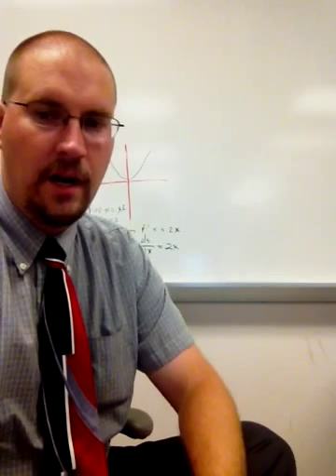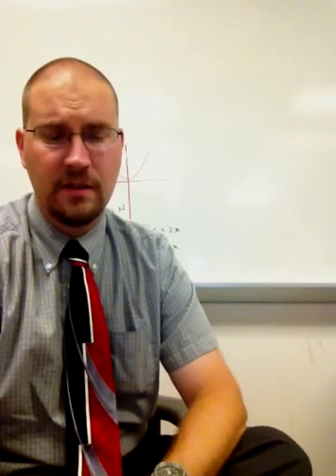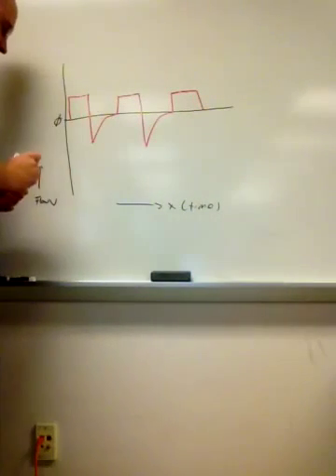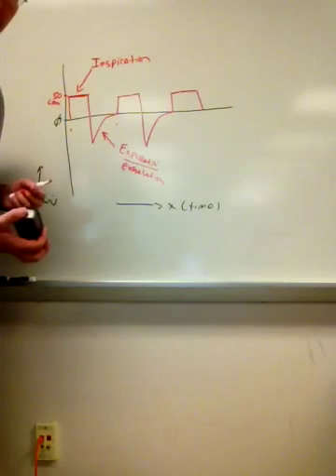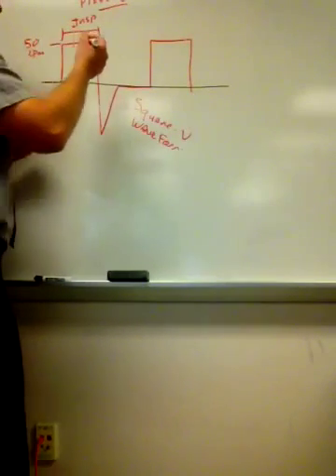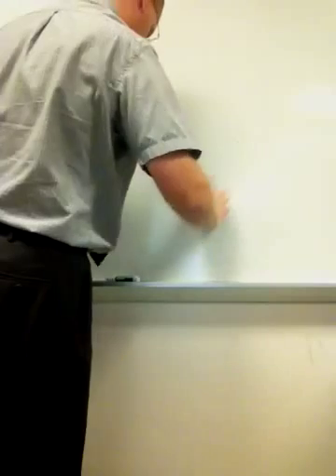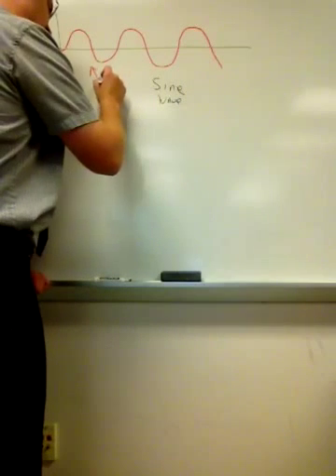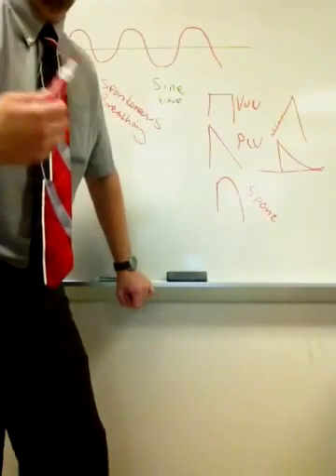Anatomy of the flow time scalar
An overview of the basic components of the flow time waveform.